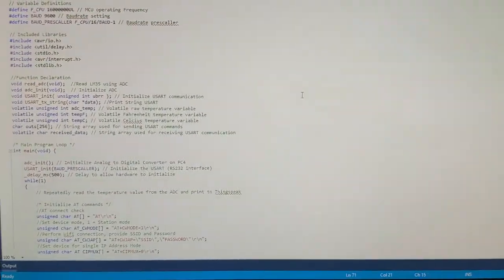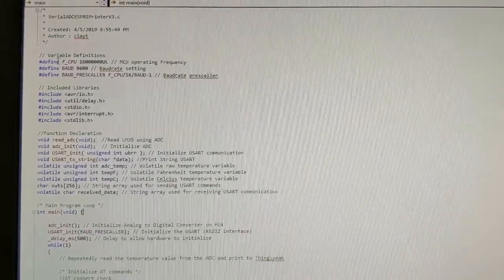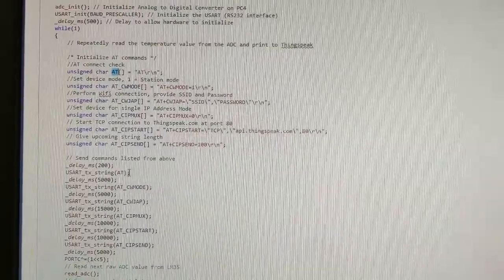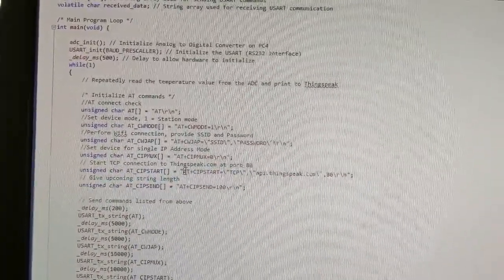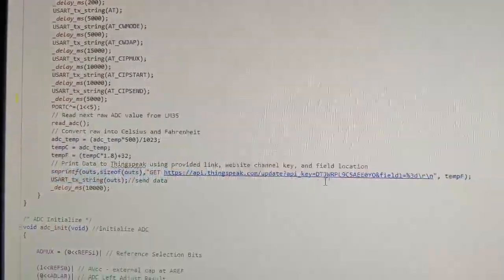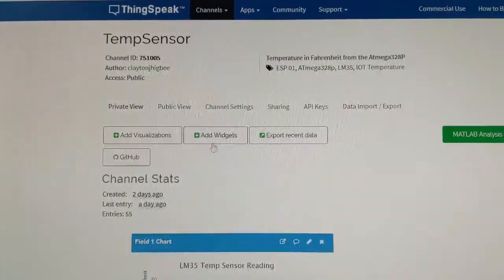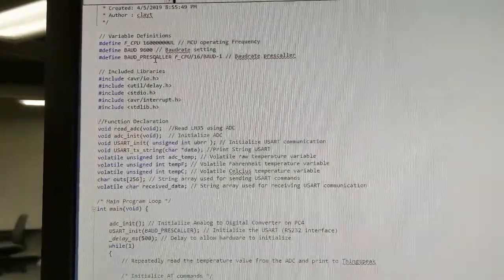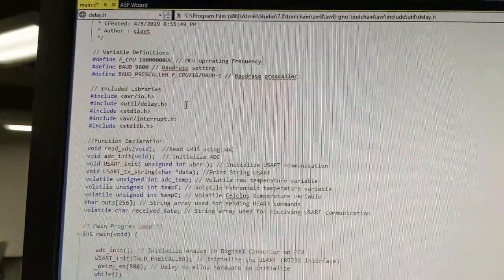CPE 301 - Midterm 1 - Atmega 328P with ESP-01 Module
This video and assignment is about getting the Atmega328P to communicate with the ESP-01 board. This is doing using UART communication. The ESP was used to upload temperature values taken from an LM35 to Thingspeak. Here is the channel location